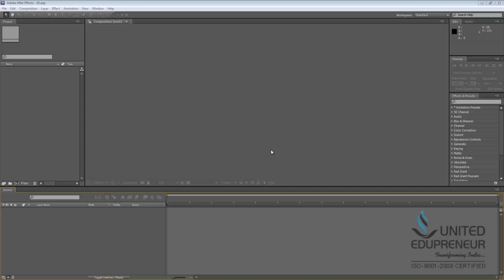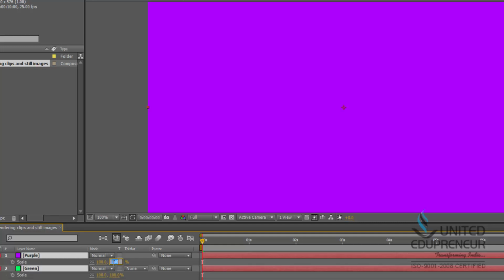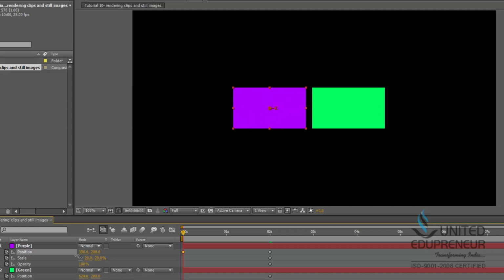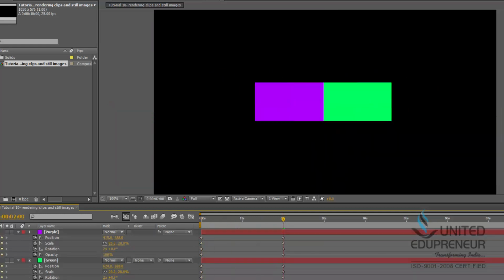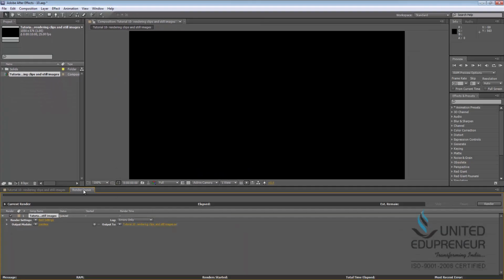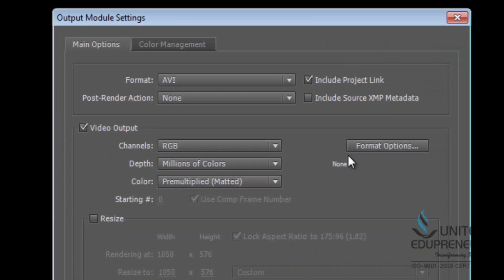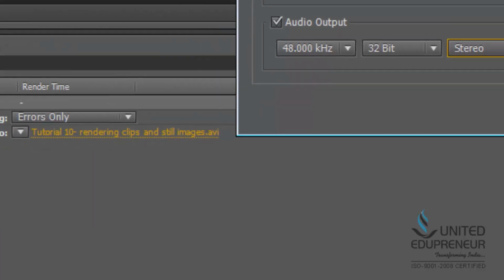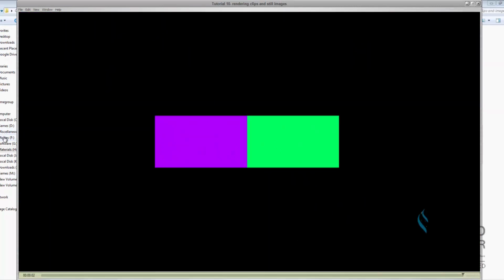IT RAJ COMPUTER